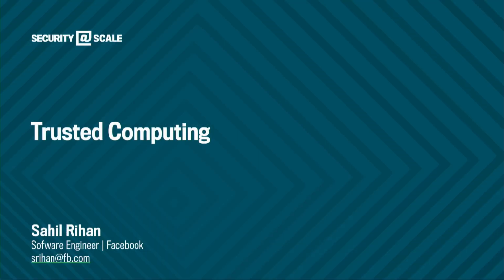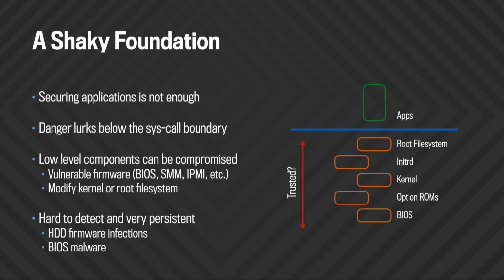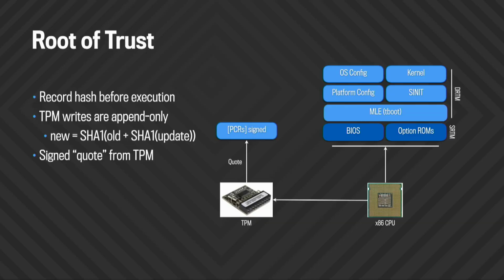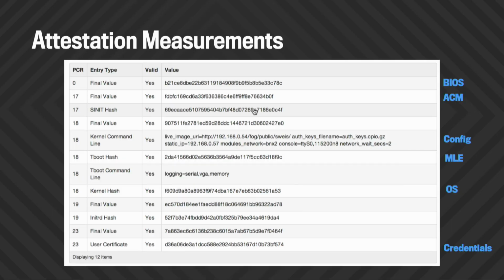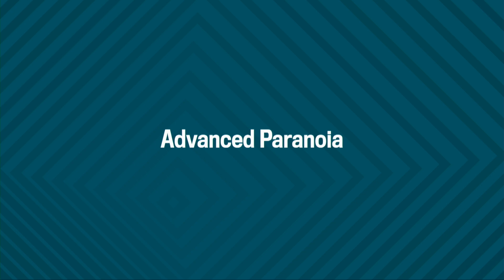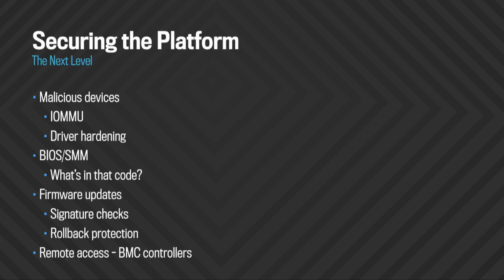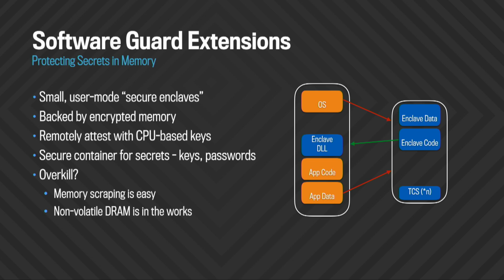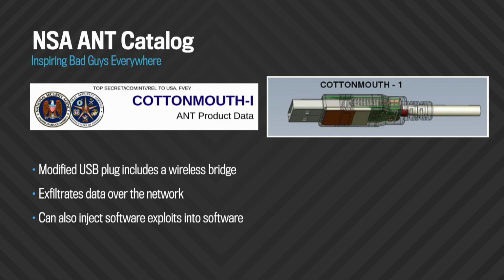Building a Trusted Computing Platform